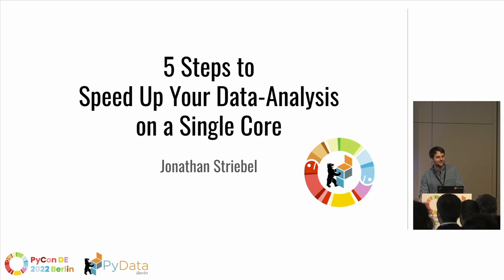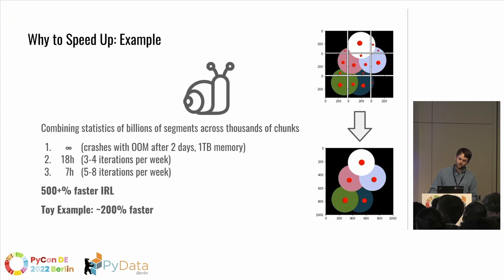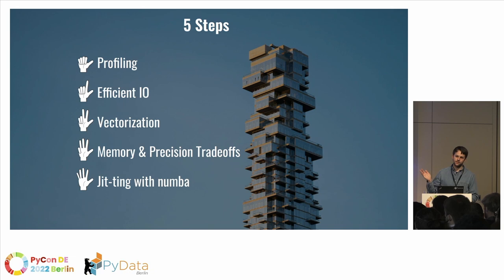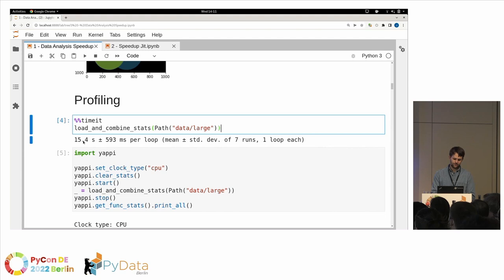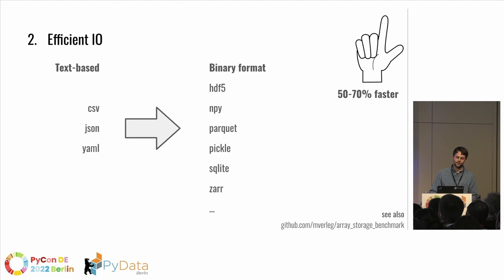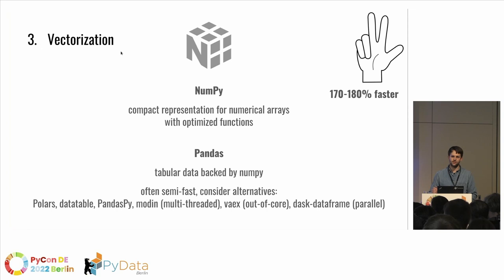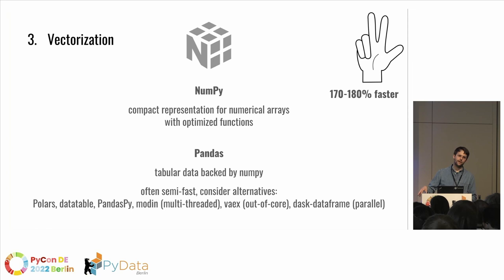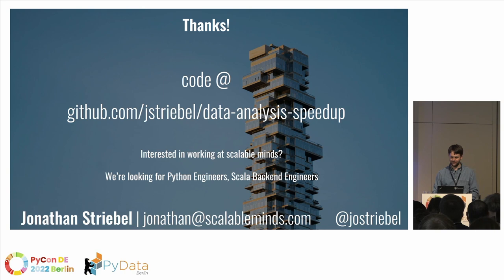Jonathan Striebel: 5 Steps to Speed Up Your Data-Analysis on a Single Core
Speaker:: Jonathan Striebel

Track: PyData: PyData & Scientific Libraries Stack
Your data analysis pipeline works.
Could it be faster? Probably.
Do you need to parallelize? Not yet.

We'll go through optimization steps that boost the performance of your data analysis pipeline on a single core, reducing time & costs.
This walkthrough shows tools and strategies to identify and mitigate bottlenecks,
and demonstrate them in an example. The 5 steps cover profiling, memory optimizations, and various speedups such as jit-ing with numba.